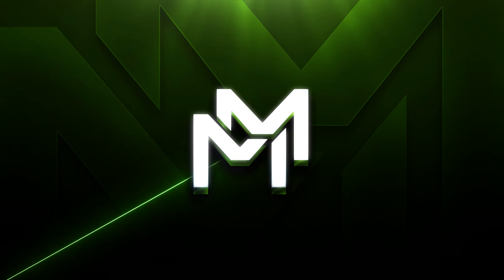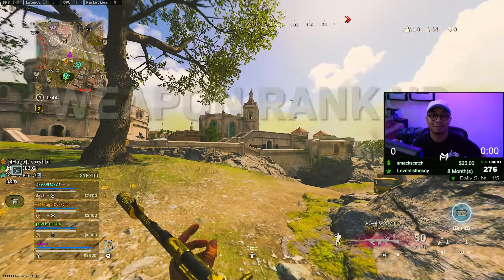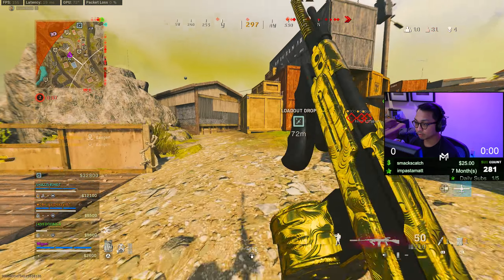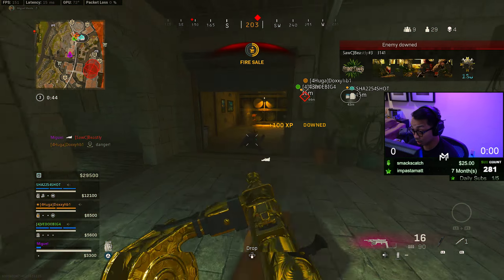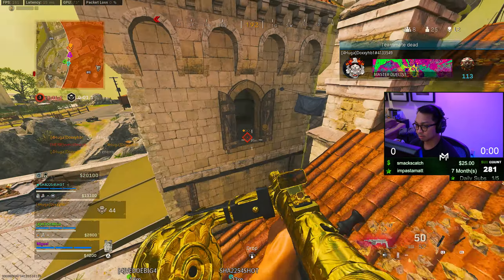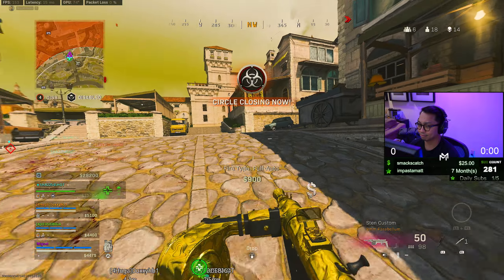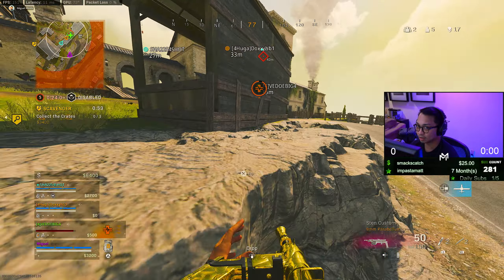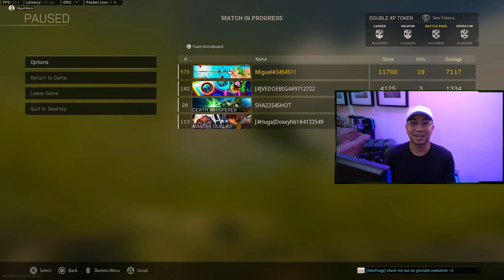Warzone: *19 Kills* The Sten in Fortunes Keep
Warzone gameplay with the Sten in Fortunes Keep with 19 Kills. I always wanted the Sten to be a top contender in the SMG's for Warzone. I think this secondary is good but the ammo is blocking too much of your line of sight and the 36 rnd mag is not enough for me to use in the game modes I like to play.

Thank you for clicking and watching the video!

Loadout:

AS44 - Muzzle MX Silencer | Barrel Kov 615mm | Optic Scope 3-6x | Stock ZAC 12B Custom | Underbarrel Strife Angled | Mag 50 Rnd | Ammo Lengthened | Rear Grip Hatched | Perk Disabled | Perk2 Fully Loaded

Sten - Muzzle Recoil Booster | SA 65mm Rapid | Optic Slate Reflector | Stock Gawain Folding | Underbarrel Mark VI Skeletal | Mag 50 rnd | Ammo Subsonic | Rear Grip Taped| Perk Acrobatic | Perk2 Quic